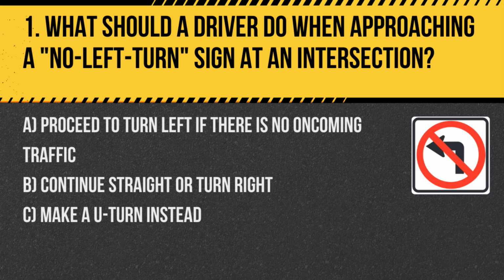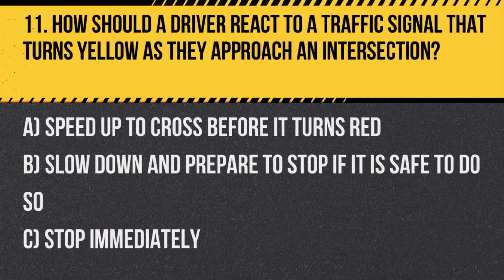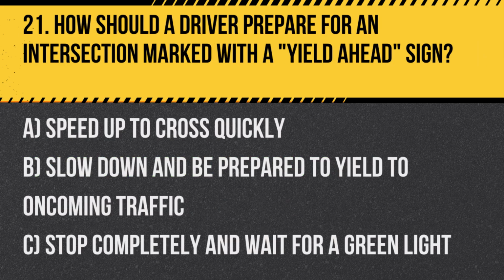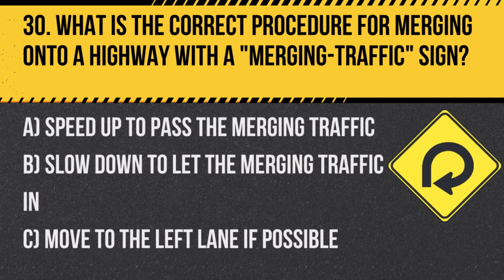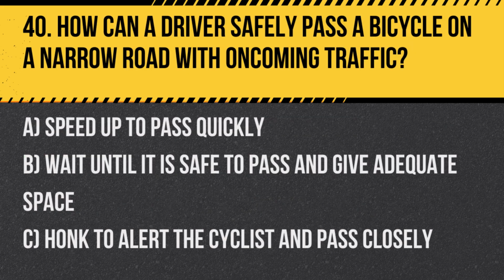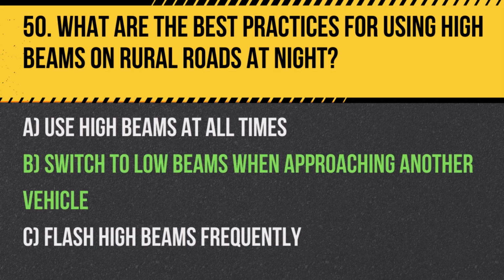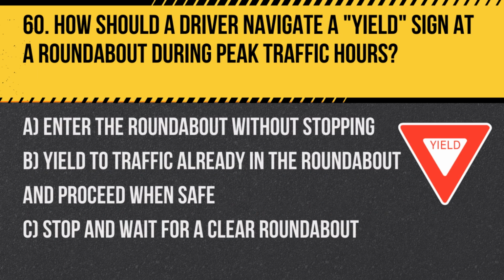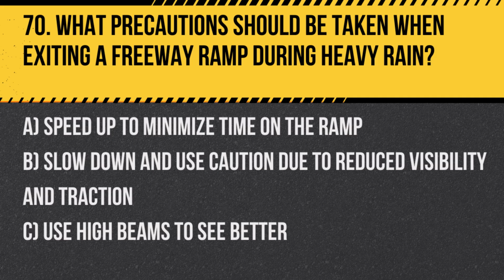California DMV Written Test 2026 for Seniors (70 Difficult Questions)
Welcome to your ultimate resource, "California DMV Written Test 2026 for Seniors (70 Difficult Questions)". This video is your one-stop solution to acing the California DMV written test for seniors in 2026. Designed specifically for older drivers, our guide ensures seamless and effective test preparation.

Our video includes 70 challenging questions from the California DMV written test for seniors, closely simulating the real examination environment. Whether you're renewing your license or testing your knowledge, our guide has you fully covered.

Our California senior driving test study guide dives deep into the topics seniors need to understand to pass their DMV written test. It's precisely tailored to mirror the actual California DM Best Practice questions, ensuring you're focusing on the most crucial material.

But this guide is about more than just passing the test. We aim to empower you with the knowledge to remain a safe and confident driver. By grasping the rules of the road and their applications, you'll not only prepare for the test but also enhance your driving skills for years to come.

Ease the anxiety of the DMV written test with our comprehensive guide. We’ve got every topic covered, readying you for any question that might appear on the test.

Our video is an invaluable tool for those preparing for the California DMV senior written test. Feel free to pause and rewind as needed—remember, understanding the material at your own pace is crucial to your success.

In conclusion, our video guide is an essential resource for seniors preparing for the California DMV written test. Good luck with your California DMV test!